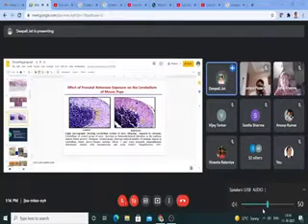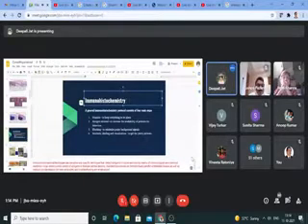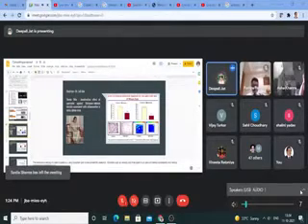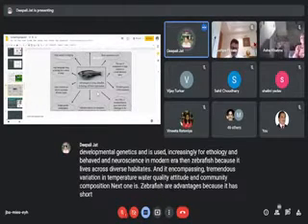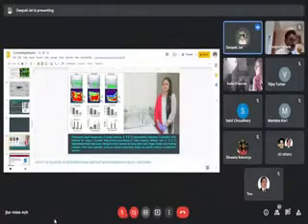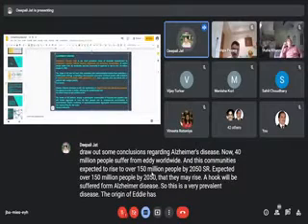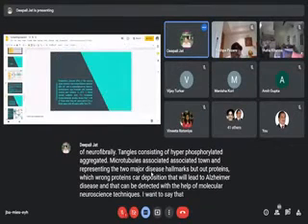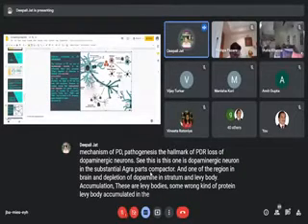Neuroscience and integrated approaches of biological sciences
Dr. Deepali Jat, Assistant Professor Zoology, Dr Harisingh Gour Central University Sagar, Madhya Pradesh, India